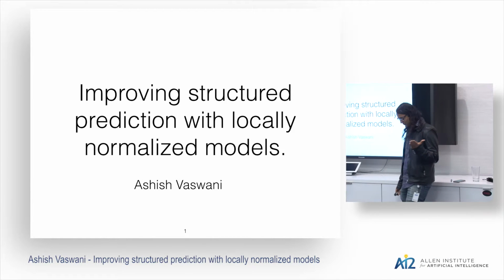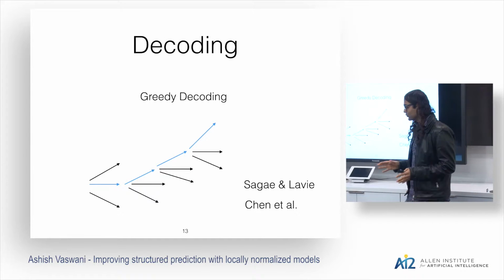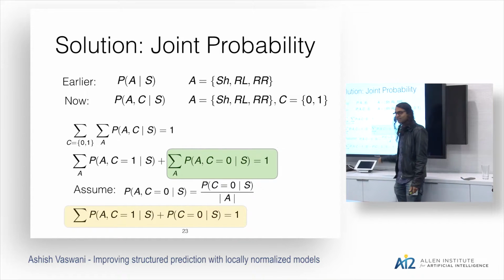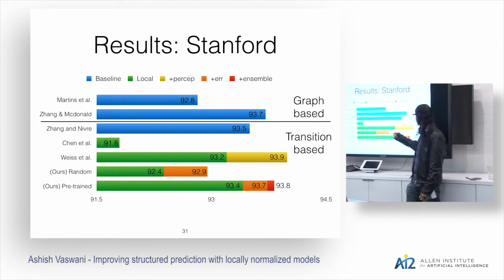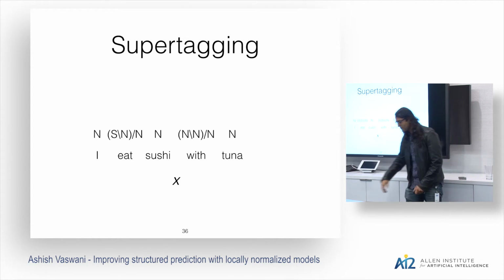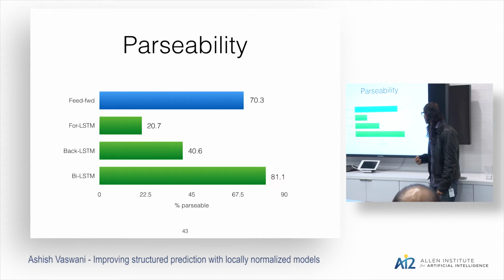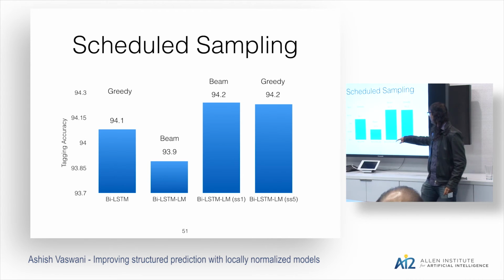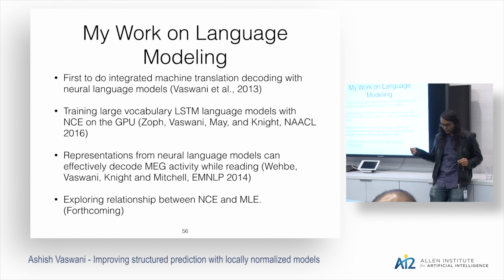Ashish Vaswani: Improving structured prediction with locally normalized models.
Talk:
Ashish Vaswani

TITLE:
Improving structured prediction with locally normalized models.

ABSTRACT:
Locally normalized approaches for structured prediction, such as left-to-right parsing and sequence labeling, are attractive because of their simplicity, ease of training, and the flexibility in choosing features from observations. Combined with the power of neural networks, they have been widely adopted for NLP tasks. However, locally normalized models suffer from label bias, where search errors arise during prediction because scores of hypotheses are computed from local decisions. While conditional random fields avoid label bias by scoring hypothesis globally, it is at the cost of training time and limited freedom for specifying features. In this talk, I will present two approaches for overcoming label bias in structured prediction with locally normalized models. In the first approach, I will introduce a framework for learning to identify erroneous hypotheses and discard them at prediction time. Applying this framework to transition-based dependency parsing improves parsing accuracy significantly. In the second approach, I will show that scheduled sampling (Bengio et al.) and a variant can be robust to prediction errors, leading to state-of-the-art accuracies on CCG supertagging with LSTMs and in-domain CCG parsing.